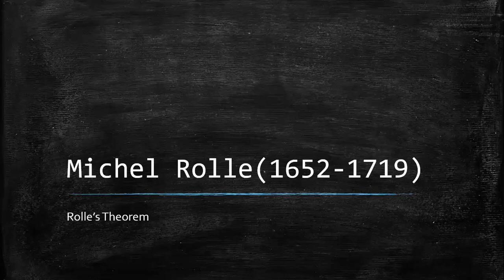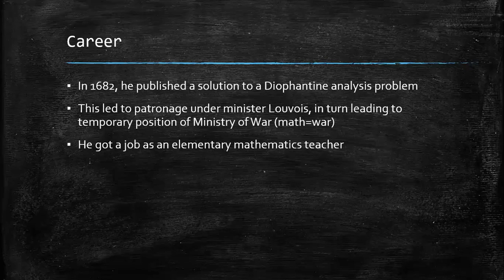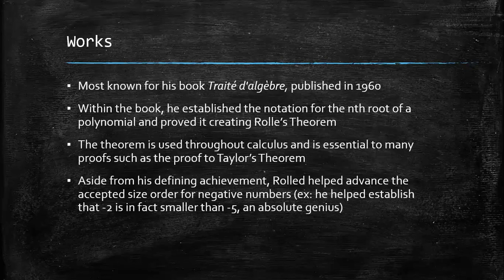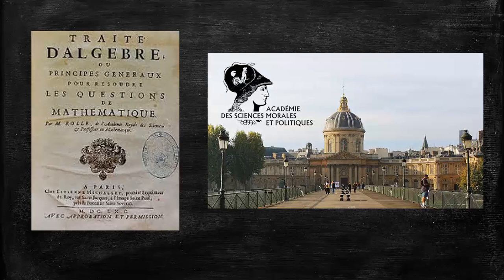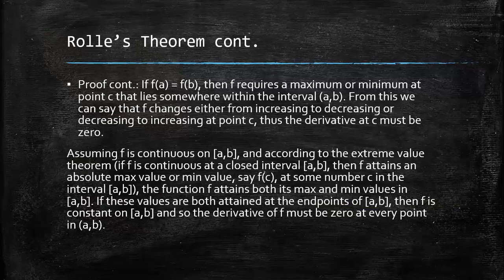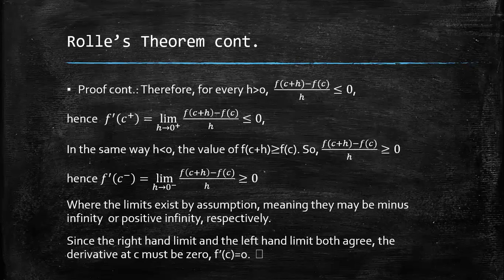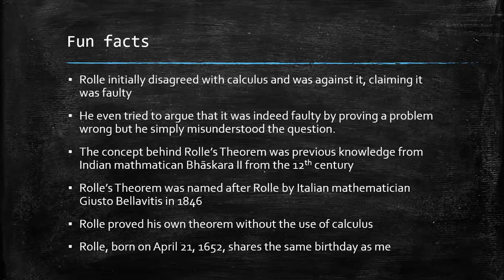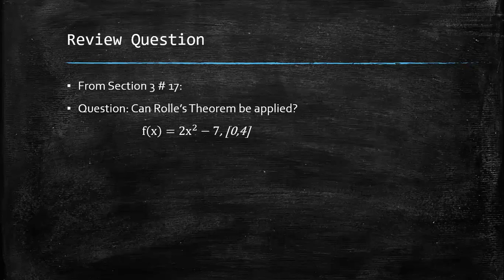Michel Rolle - Rolle's Theorem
Math 103H - Honors Project - Juan Davila